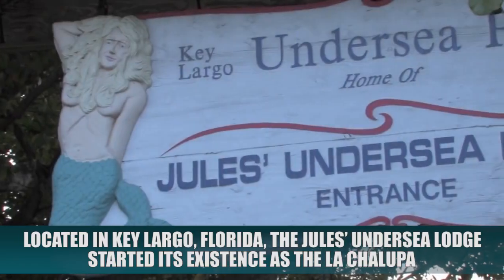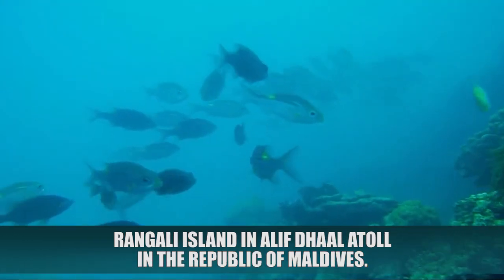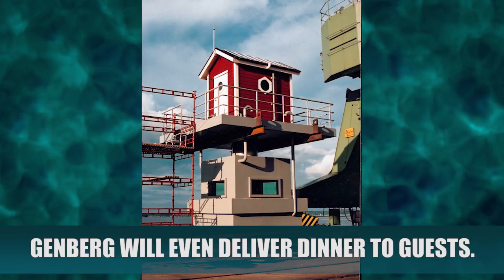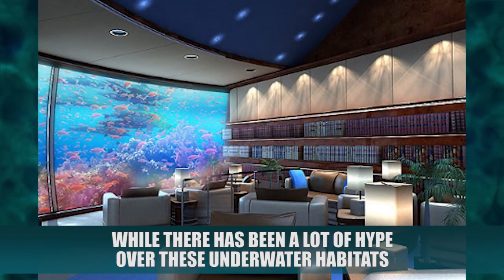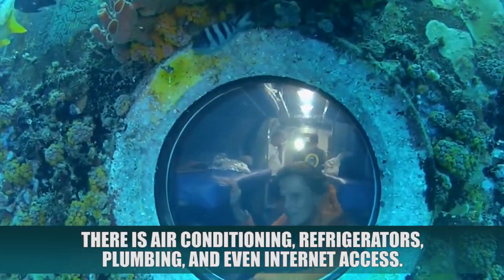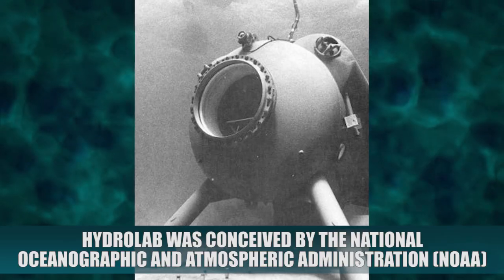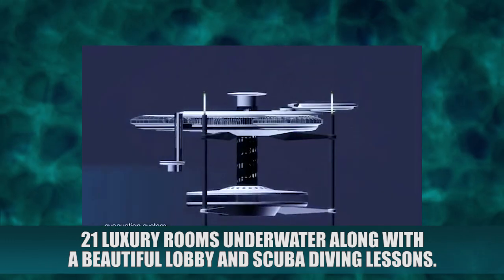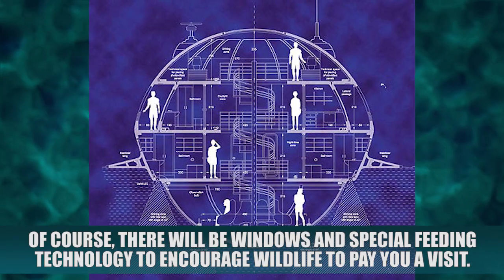10 Incredible Structures Built Underwater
Top 10 existing or conceptions of undersea homes, hotels, restaurants, resorts and science labs deep in the ocean or sea.

Subsix footage from: Dreaming of Maldives

Description:
When it comes to the oceanic experience, there is an entire world that we have yet to discover in the depths of the sea. Underwater civilizations are the subject of adventure and science fiction entertainment, and living a life among the fishes seems to be a life of fantasy and nothing more. But today, thanks to the innovations of engineering and a lot of money, architects and oceanic experts have found a way to build structures underwater. With the help of designers and engineering experts, we are one step closer to creating civilizations underwater. With the beauty of the ocean and marine life that much closer to being called home by the human race, there has been a lot of drafting, designing, and execution in the world of underwater living.
Of course, it is more complicated than just building an underwater structure. As you go underwater, the pressure increases with each inch that you go below the depths of the surface. So these structures must be able to withstand the weight of the water around it. Also, humans cannot live underwater on their own, so these structures must find a way to pump oxygen into the space. Not to mention that these structures must be furnished and bring in food and necessities to live comfortably in a person’s time in the structure. Engineering wise, creating something that is habitable underwater can be a nightmare to execute, let alone design. Compromises to art and style have to be compromised for the sake of safety and human survival. Also, should there be any damages or leaks to the structures, how does one repair them without completely destroying the structure? While it is cool to think of underwater structures, the science and technology behind them is very complicated.
Not to mention that underwater structures can be very vulnerable to attacks. Whether it is a sea creature that doesn’t like the hotel that is in its space, or someone on the other side of the glass is antagonizing a killer whale, we all know that these animals have the ability to break multiple layers of glass and cause some real damage. Not only that, but terrorists can also target these underwater structures. All it takes is a bomb or a bullet to completely submerge the structure in water. So, besides the building of the structure, safety precautions must be taken in order to ensure the survival of the structure.
Underwater structures are coming in the form of restaurants, museums, and hotels. They are all awesome to think about. But again, the execution behind the building of the structures were complex and potentially the product of any engineer or architect’s nightmares. Something else that has to be taken into consideration is the longevity of the structure, and how long the building will last while dealing with wear and tear from interior and exterior use. But the end results are well worth the effort, and it makes the human race one step closer to completely taking over the earth.

Featuring:
Jules’ Undersea Lodge
Ithaa Undersea Restaurant
Utter Inn
Subsix
Poseidon Undersea Resort
Aquarius
Tektite
Hydrolab
H20ME
Water Discus